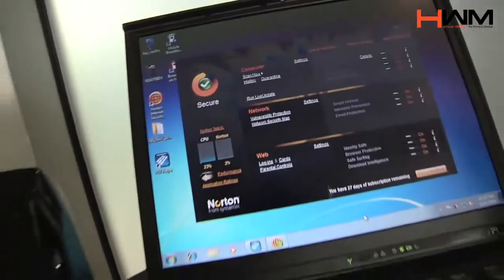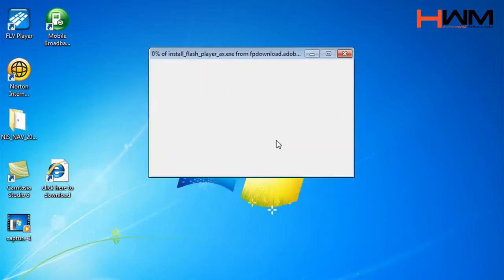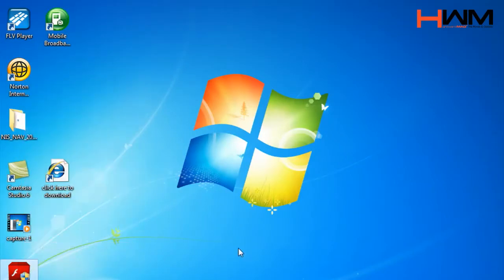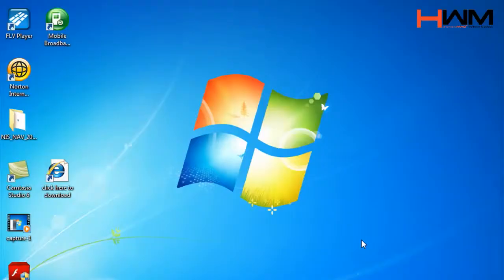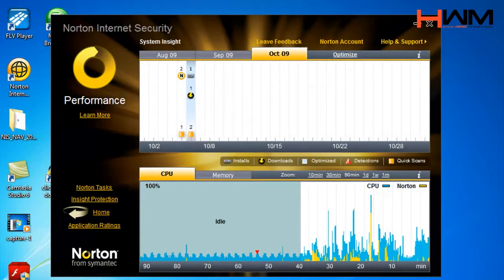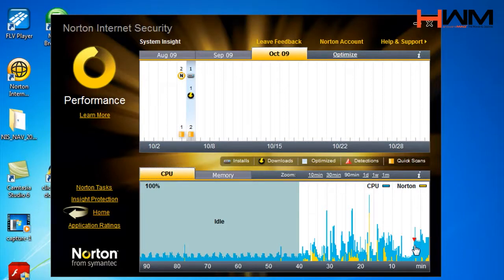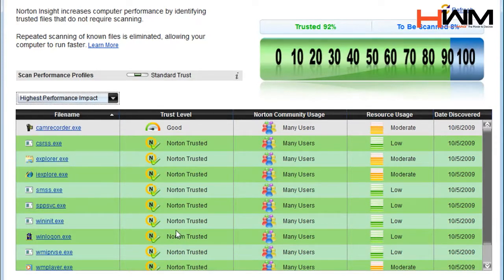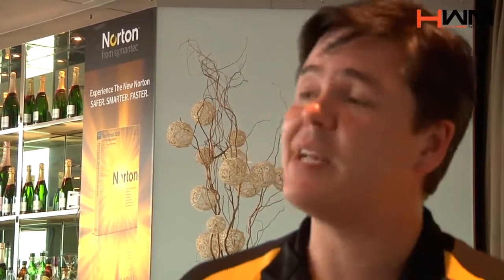HWM ViewPoint 6 Norton Internet Security 2010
David Hall Norton Symantec